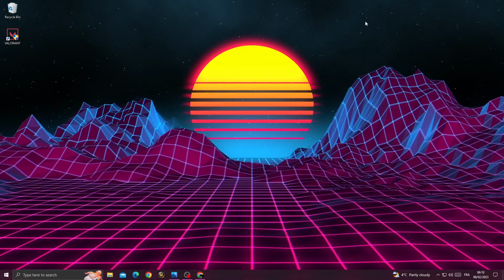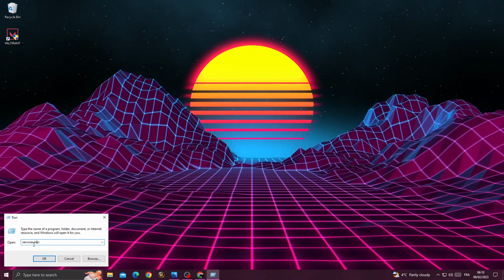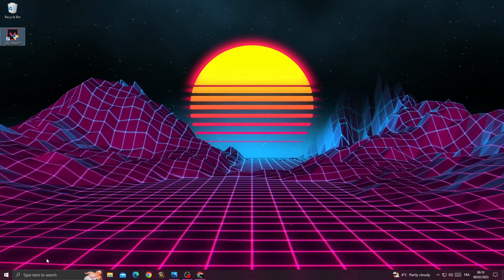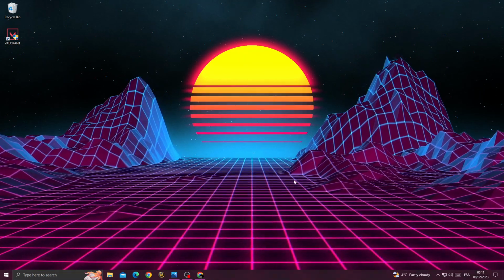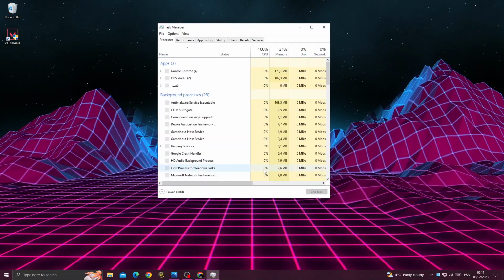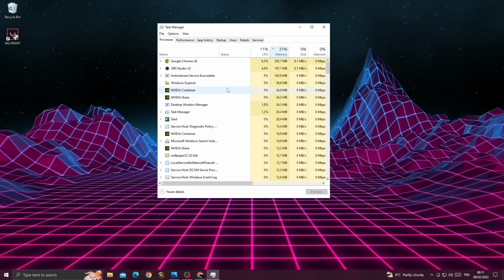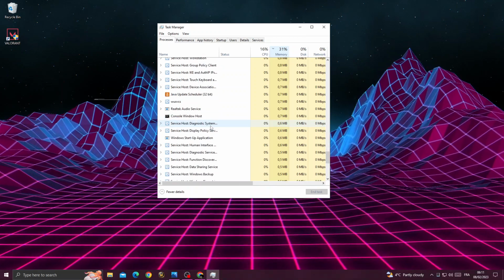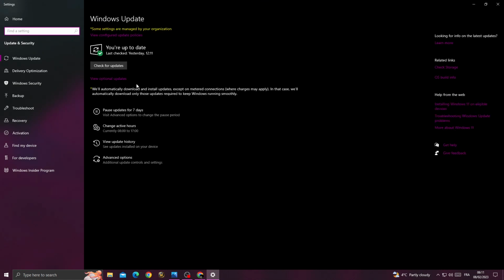Valorant – How to Fix Error Code Val 1 in Valorant! | Easy Guide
in this video we discuss :